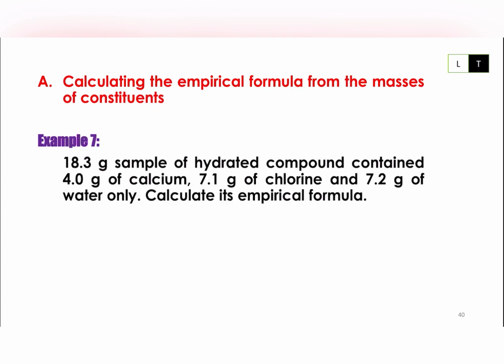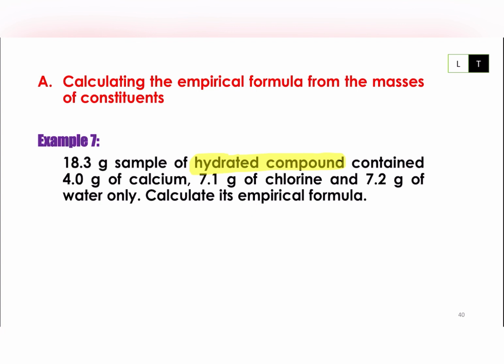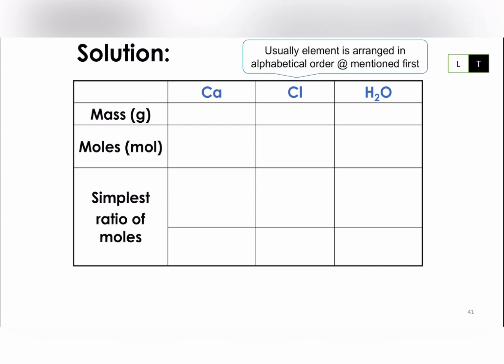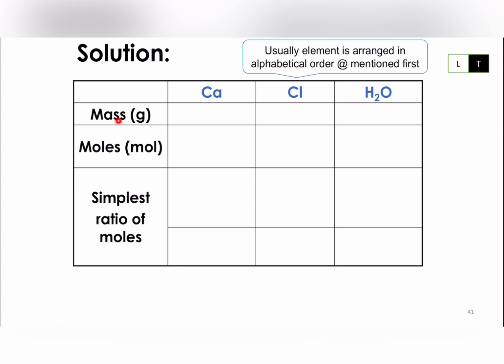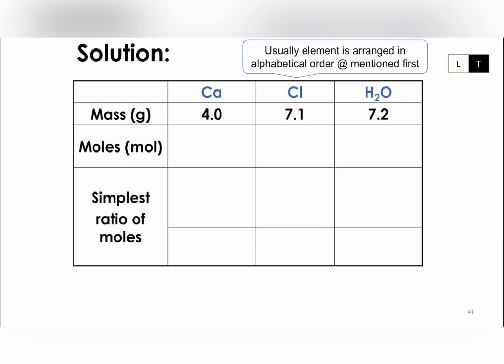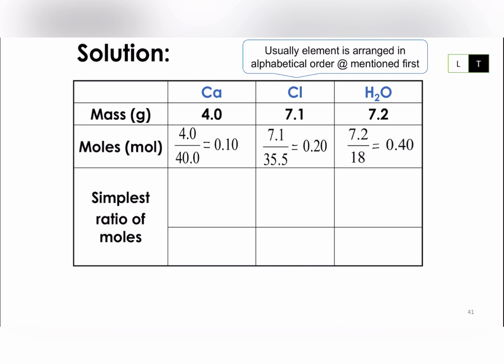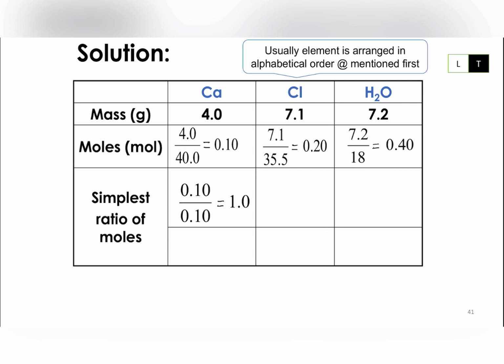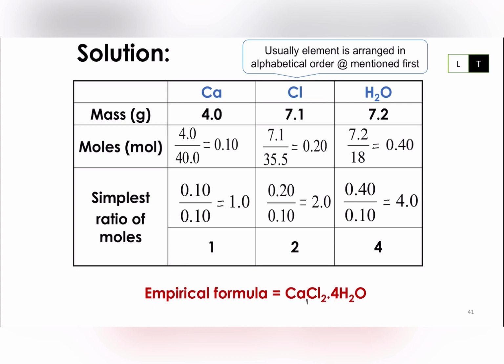SK015 Empirical Formula using Masses of Compounds (Chapter 1; Part 11)